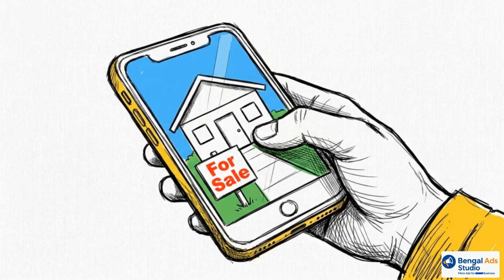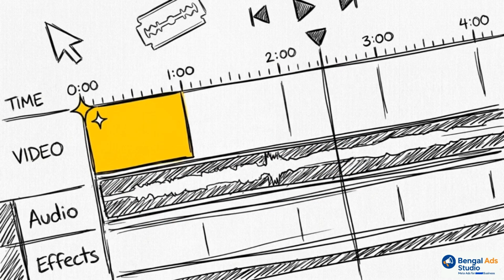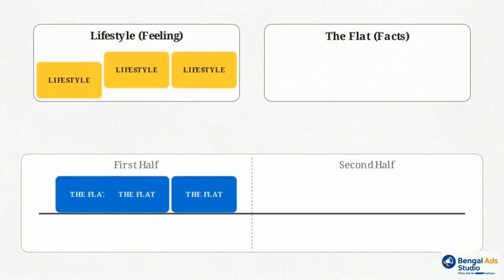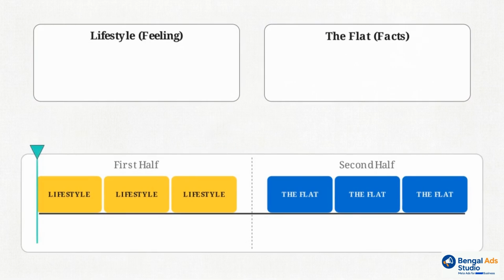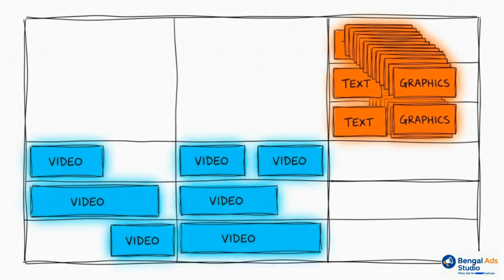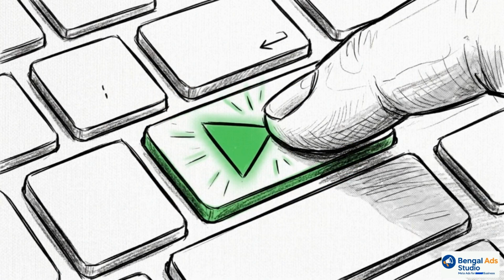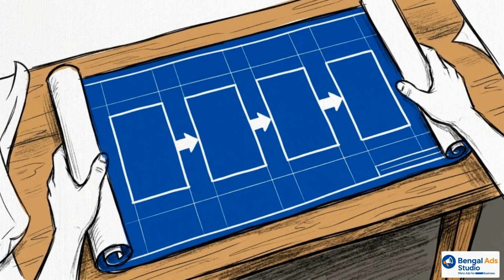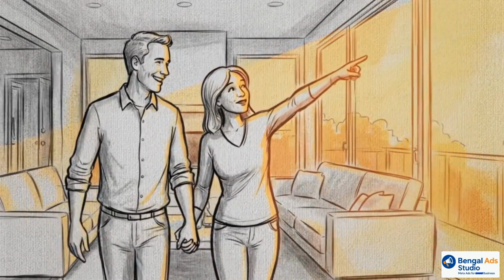How to Edit Real Estate Videos | SELL Homes Faster | 3-Step Workflow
Most real estate videos are boring, but in this breakdown, I'll show you exactly how to make yours impossible to scroll past. I am walking you through a real residential property promo timeline I built for a brand in Kolkata to reveal my formula for high-converting content.

Most brands make the mistake of leading with boring information, but the truth is: people don't buy facts — they buy feelings. Show them the lifestyle first, and the flat second!

🎬 IN THIS VIDEO, YOU'LL LEARN:

Step 1: The Hook Shot – Why you must pick the most cinematic opening shot to stop the scroll in under 2 seconds (with zero logos or text).

Step 2: The Emotion Layer – How to use audio to do 50% of the selling by matching the music to the buyer's ultimate dream.

Step 3: The Message – The exact, psychological order to introduce your price, location, and call-to-action only after the emotion is set.

👇 LET'S WORK TOGETHER: If you're a real estate brand or agency looking for promotional videos that actually convert, let's talk!

I post content creation and video marketing strategies like this every single week.